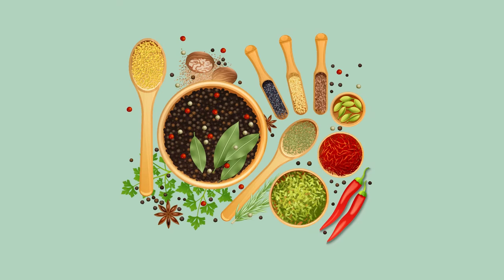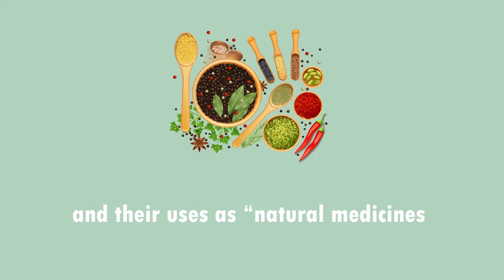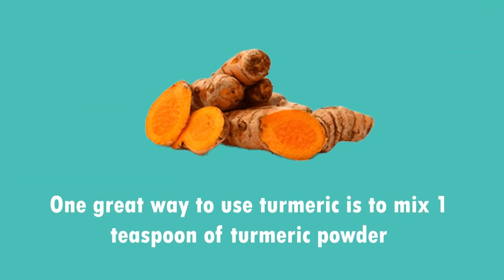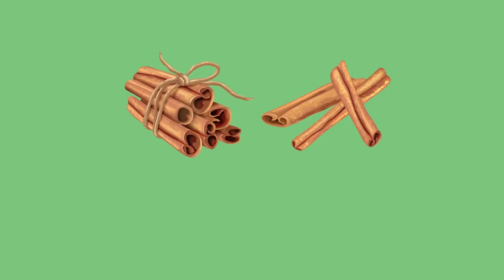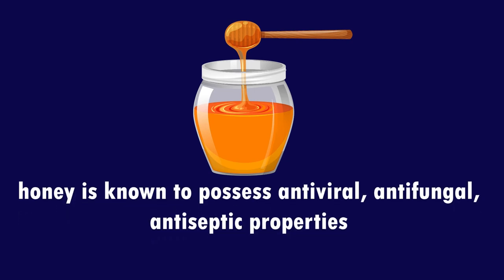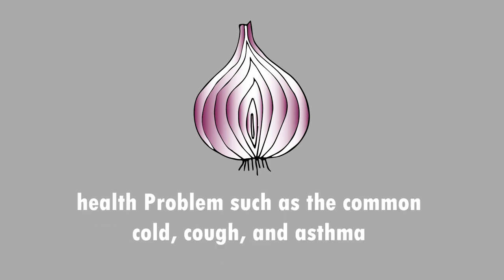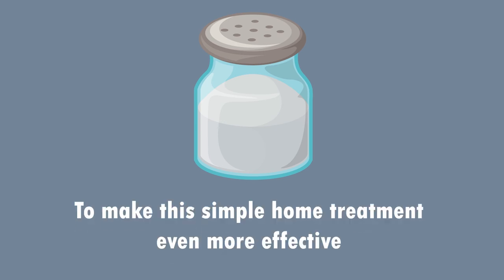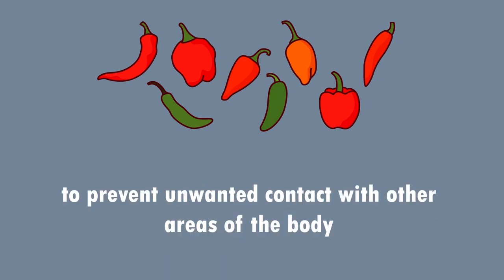10 Kitchen Ingredients That Work Like Natural Medicines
10 Kitchen Ingredients That Work Like Natural Medicines

The use of natural ingredients to relieve various health problems is increasing with every passing year for their good reason

Many common kitchen foods and spices have health-promoting properties that can provide many benefits

these ingredients can help us deal with various health issues, especially those that arise over time and are chronic in nature

Home self-care measures can thus be time-saving, inexpensive, and, most importantly effective

So Here are 10 readily available kitchen ingredients and their uses as “natural medicines

1. Apply Ice Pack for Pain Relief

Put some ice cubes in a plastic bag and wrap it in a towel.

Apply it on the painful area for no more than 20 minutes at a time.

Repeat several times a day, as needed

2. Hot Compress Works by Stimulating Blood Flow

Soak a cotton cloth in hot water and wring out the excess water.

Place the warm cloth on the affected body part for 15 to 20 minutes at a time.

Repeat every 2 hours, as needed

3. Turmeric Has Significant Healing Potential

One great way to use turmeric is to mix 1 teaspoon of turmeric powder in 1 cup of hot milk and drink it regularly throughout the day

4. Use Ginger as a Potent Anti-inflammatory Agent

For consuming, add 1 to 2 teaspoons of ground ginger to your meals daily.

For topical application, apply a warm ginger paste mixed with a little turmeric on the affected area twice a day. However, this should not be applied to an open wound.

Also, steep 1 tablespoon of ginger slices in 1 cup of hot water for 5 minutes, and then drink it 2 or 3 times a day to help relieve the pain

5. Cinnamon is a Natural Healing Agent

Cinnamon has antioxidant, antiseptic, anti-inflammatory, carminative, and anti-flatulent properties.

This spice is also an excellent source of minerals, such as potassium, calcium, manganese, iron,

zinc, and copper, along with vitamin A

We are eager to see your reviews in comment section